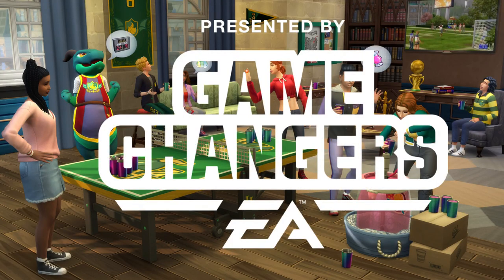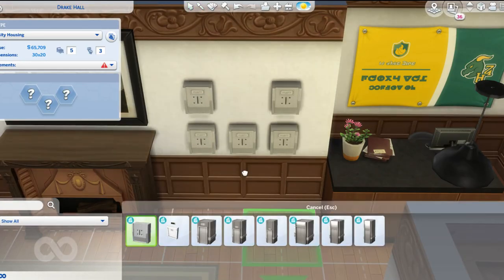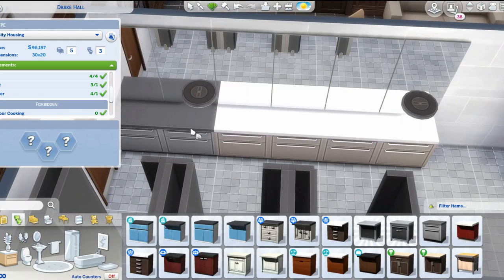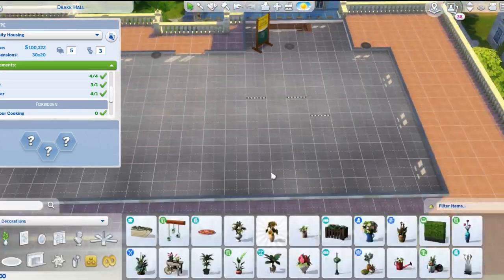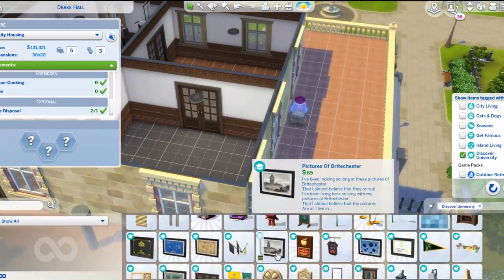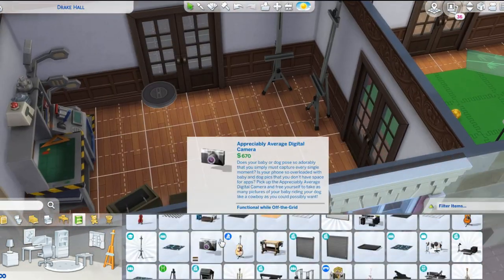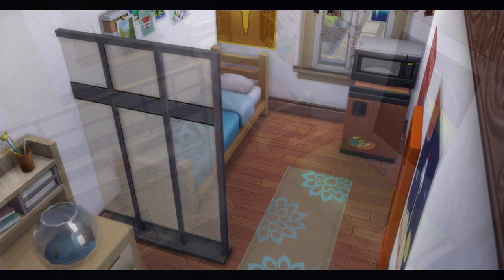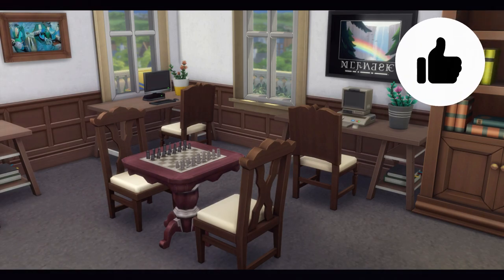THE SIMS 4 RECREATING MY IRL DORM THE SIMS 4 DISCOVER UNIVERSITY REVIEW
Hello Buddies! Welcome to my review video for The Sims 4 Discover University Expansion Pack. I made a speed build of a dorm inspired off of the one I live in real life! The second half of the review (gameplay) should come sometime in the near future. I hope this video is helpful to you to learn more about the pack and I hope you enjoy the video!
Follow me on:
🌹Origin: TheRosebudsimmer